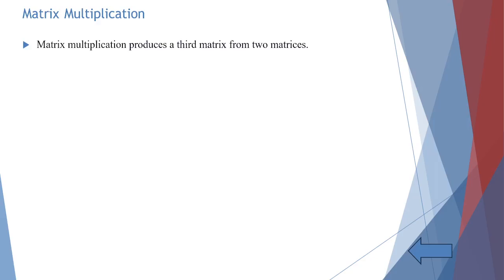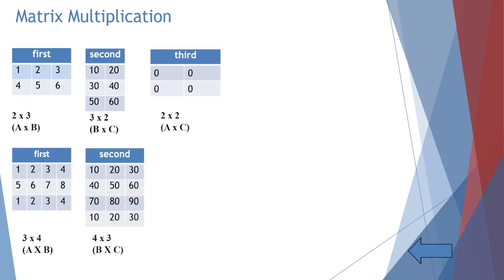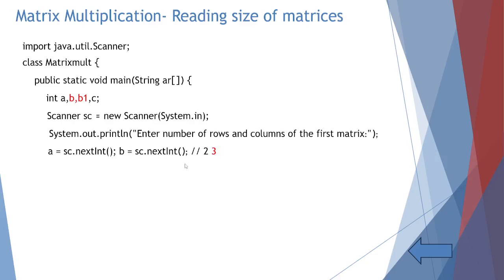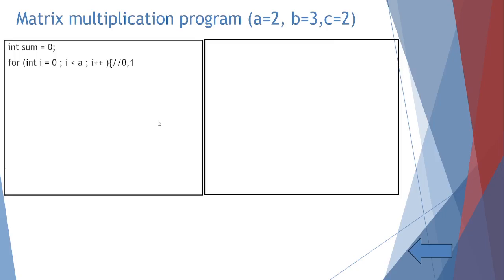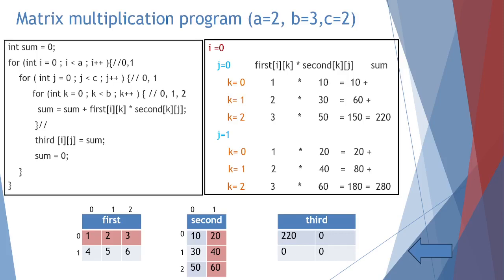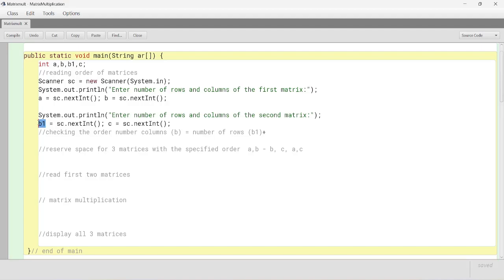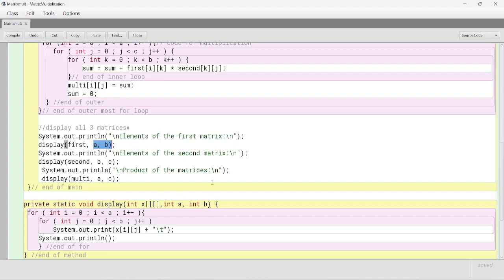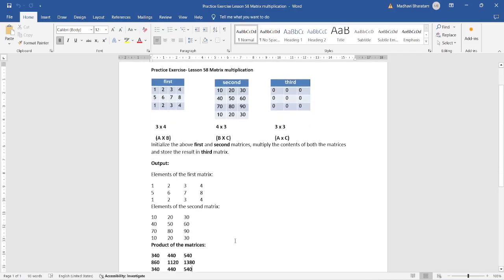Lesson 58 Matrix multiplication - Programming Logic Part 11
Matrix multiplication program is explained with the help of one program.

Link to the Book - Essentials of Computer Applications:

Practice Exercise- Lesson 58 Matrix multiplication

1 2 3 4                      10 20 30
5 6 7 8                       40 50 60
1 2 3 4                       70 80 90
                                   10 20 30
first                            second

Initialize the above first and second matrices, multiply the contents of both the matrices and store the result in third matrix.
Output:
Elements of the first matrix:
1 2 3 4
5 6 7 8
1 2 3 4
Elements of the second matrix:
10 20 30
40 50 60
70 80 90
10 20 30
Product of the matrices:
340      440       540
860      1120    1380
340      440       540